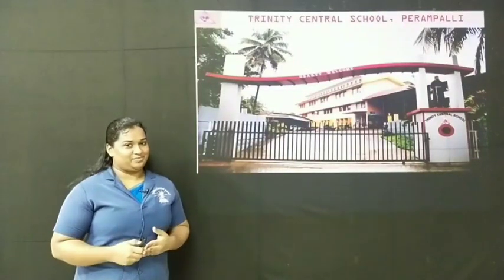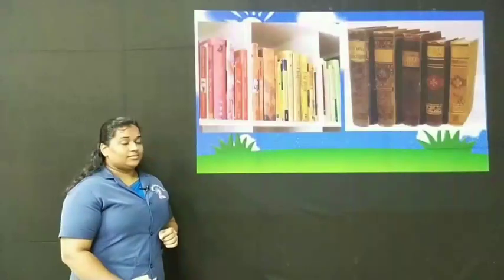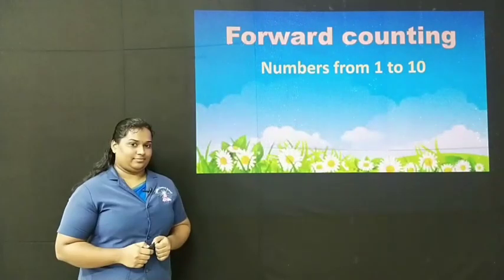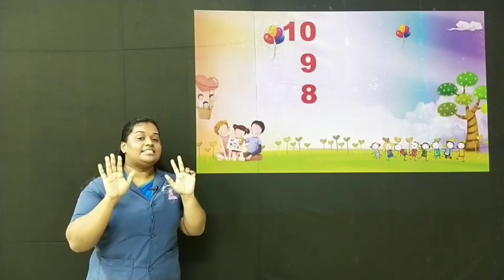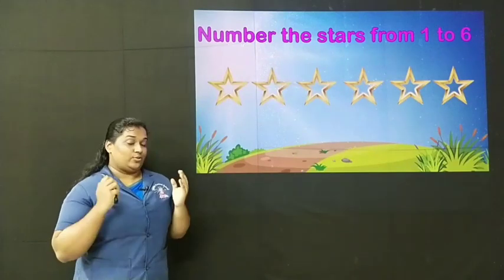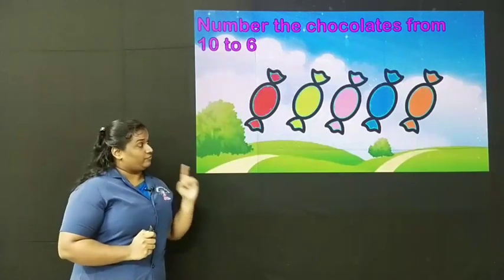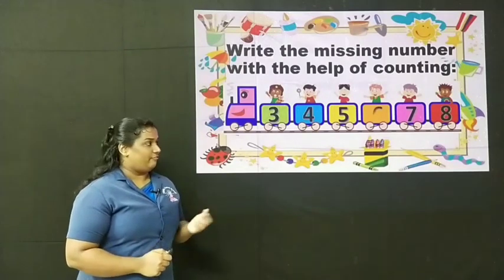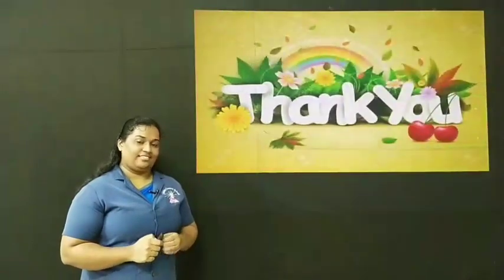Trinity - Mathematics - Numbers Part 2 by Ms Ramya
Mathematics - Numbers  Part 2 (G 1)